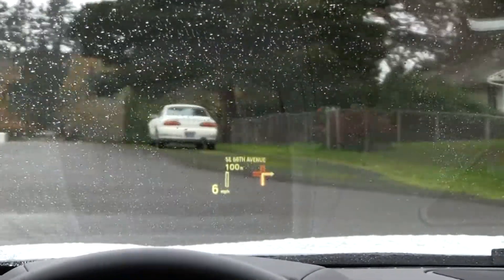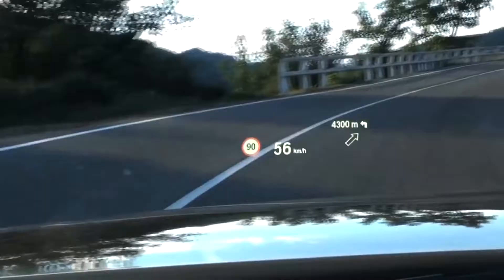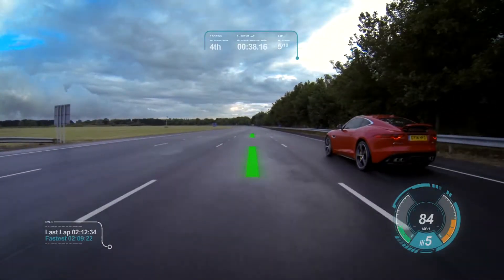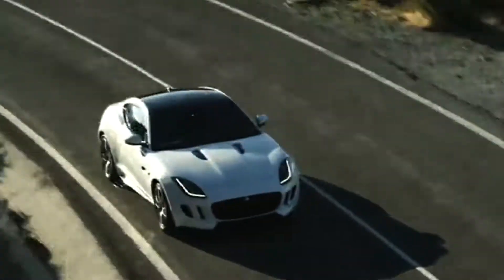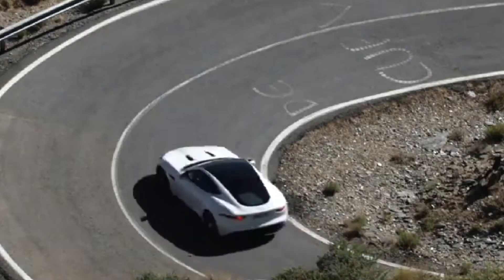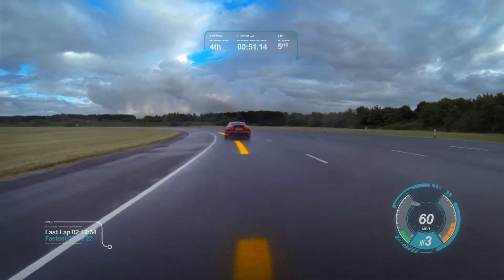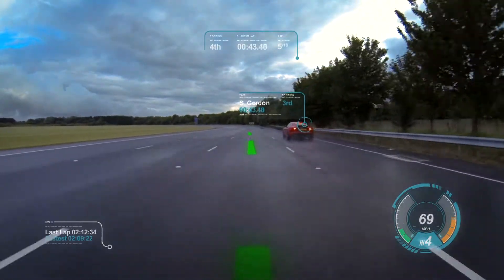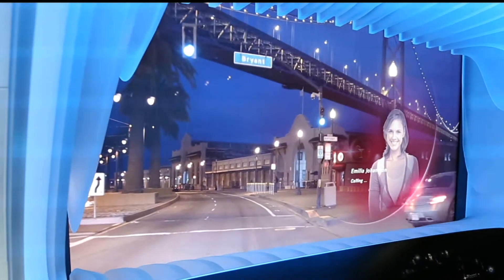TestMiles | Automotive News: JAGUAR VIRTUAL WINDSHIELD (3D Cluster)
Jaguar announces their virtual windshield. Nik Miles takes a look at Jaguar's new technology.